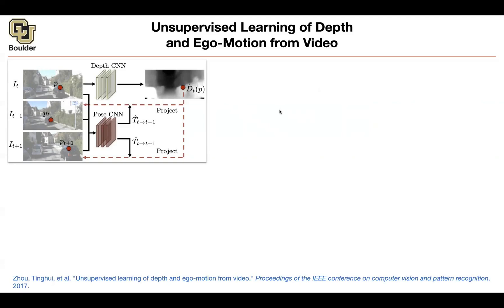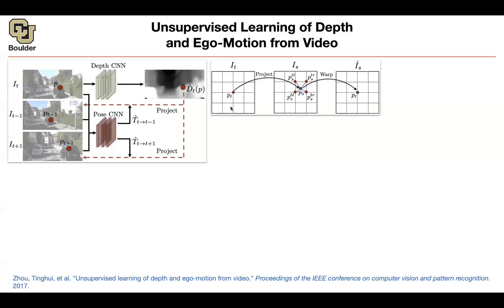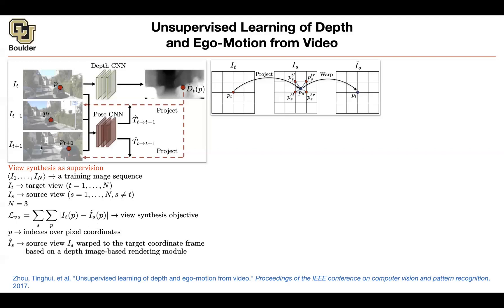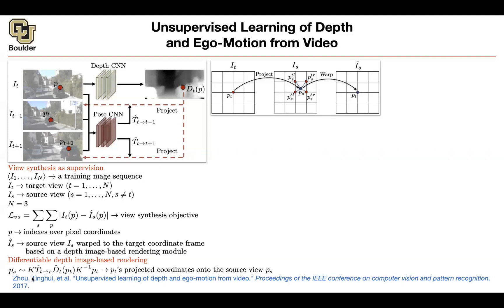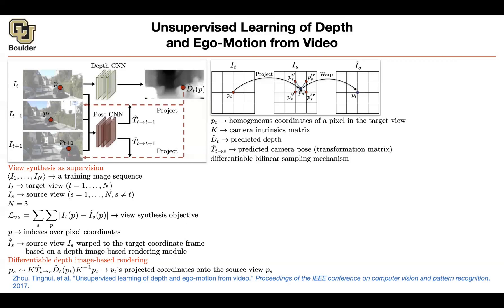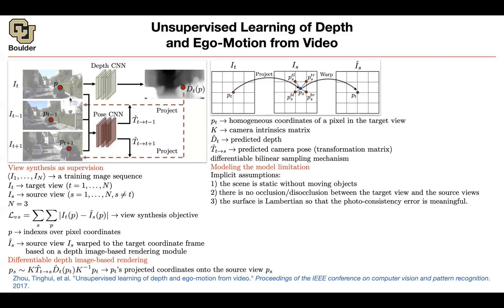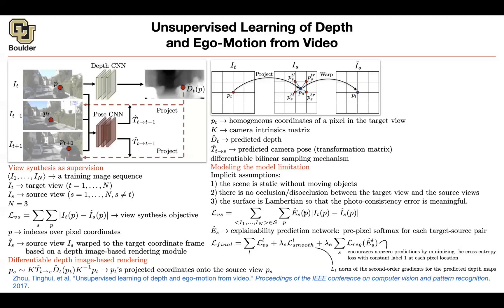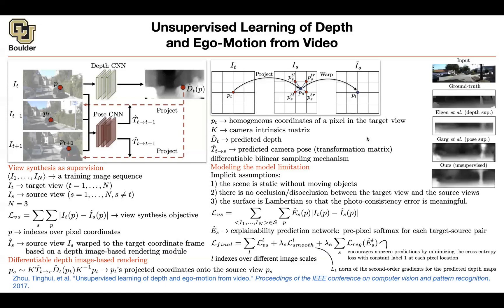Ego-Motion from Video | Lecture 34 (Part 2) | Applied Deep Learning (Supplementary)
Unsupervised Learning of Depth and Ego-Motion from Video